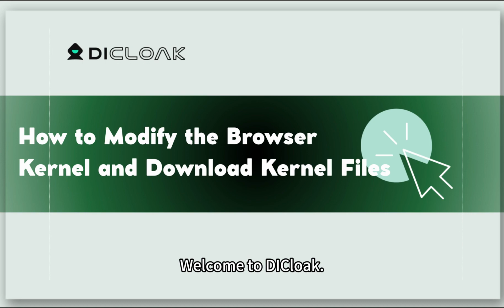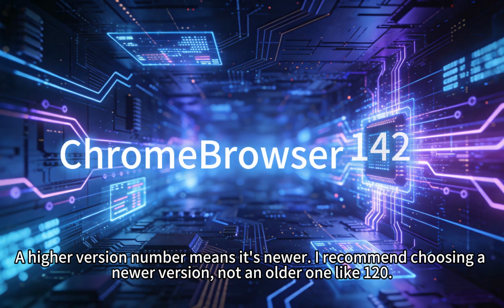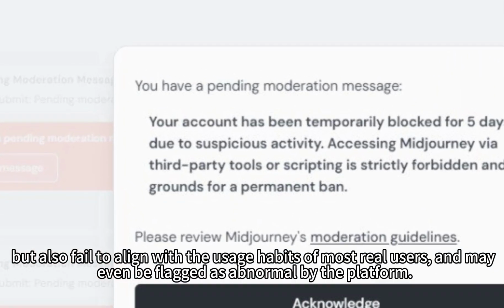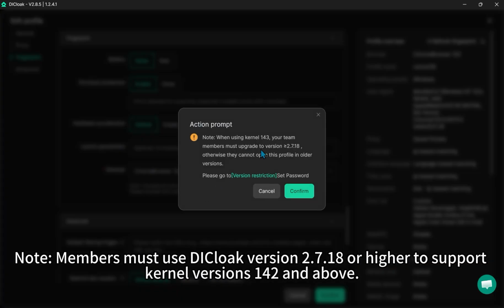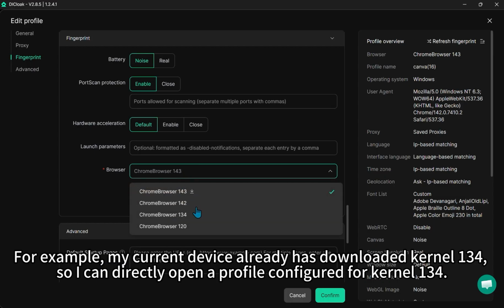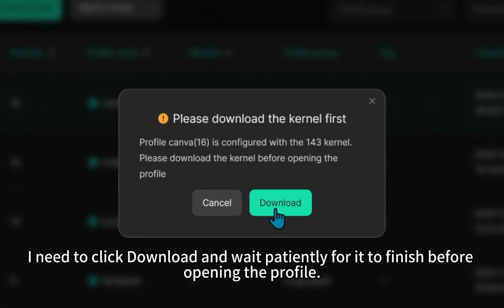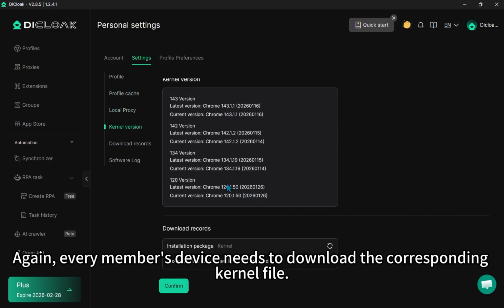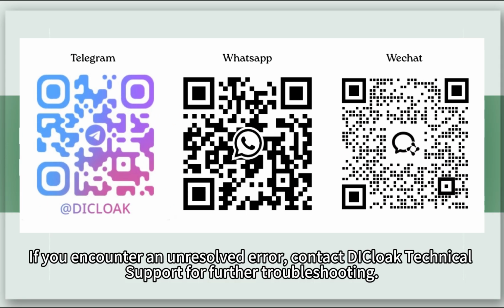Modify Browser kernel & Fix "kernel for this profile is missing" | DICloak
Keep your DICloak browser profiles secure, stable, and compatible by using the newer browser kernel. This tutorial explains why updating the kernel is crucial and walks you through the entire process—from changing the version to troubleshooting download issues.

🛡️ Why Update the Browser Kernel?
• Better Compatibility: Supports modern web technologies, reducing page errors.
• Avoids Suspicion: Matches real-user browser patterns, lowering the risk of being flagged by platforms.

🔧 In This Video, You Will Learn:
1. 00:00 What is a browser kernel, and why modify it?
2. 00:50 How to modify the browser kernel version for a profile in DICloak.
3. 01:40 What happens when you or your team members open a profile with a new kernel (the automatic download process).
4. 01:55 How to resolve the "kernel for this profile is missing" error by downloading the required files, and checking the downloaded kernels in the settings.